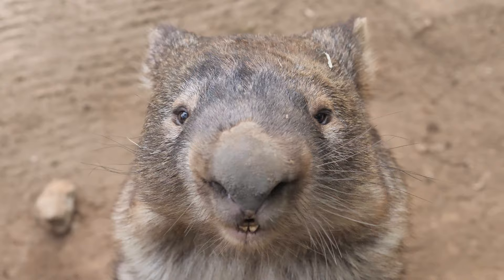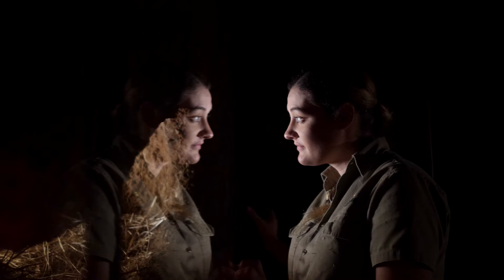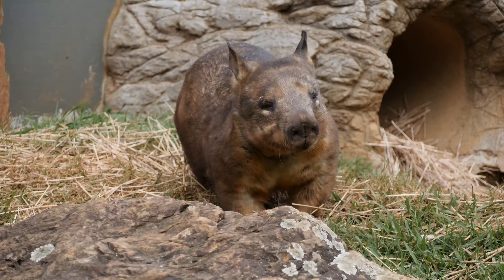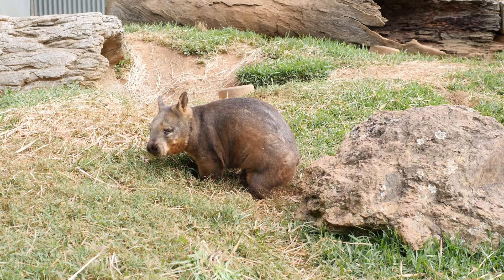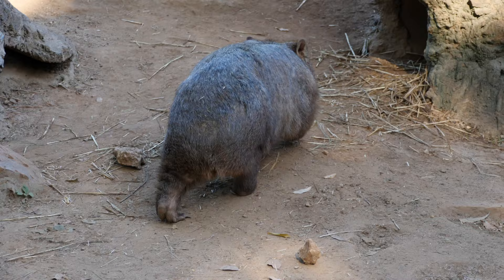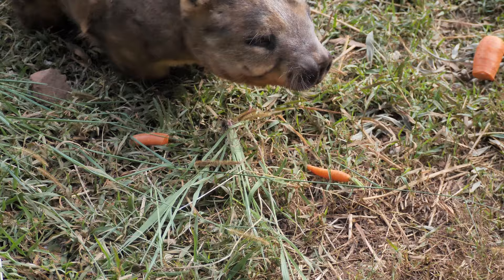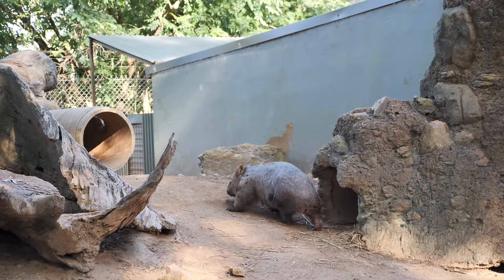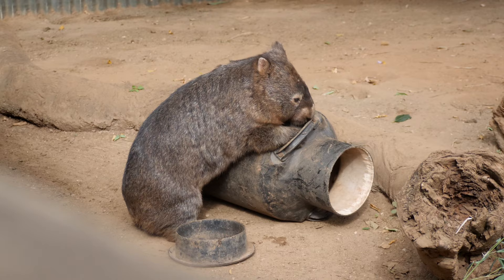Wombats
Billabong Zoo is home to two species of wombats:
Southern Hairy-nosed Wombat
Common Wombat